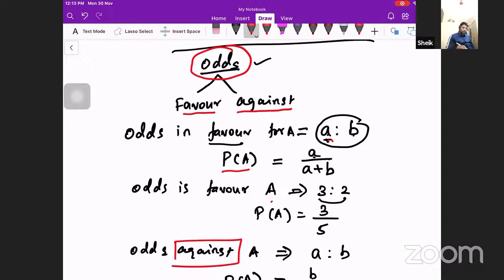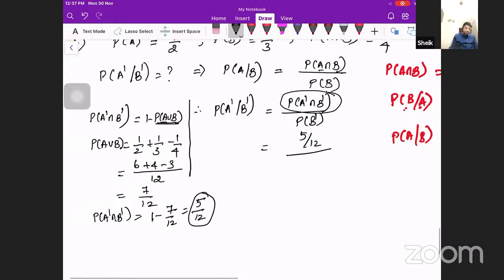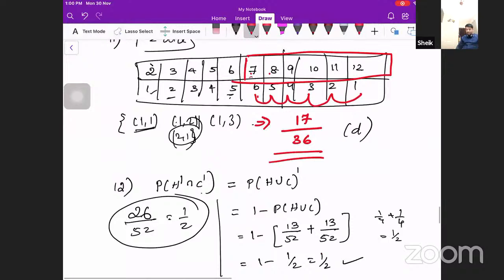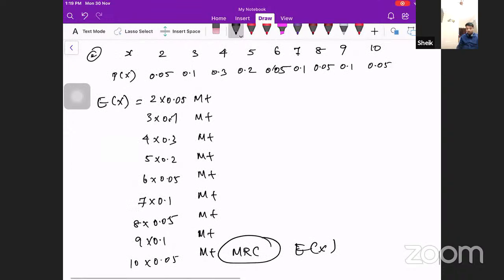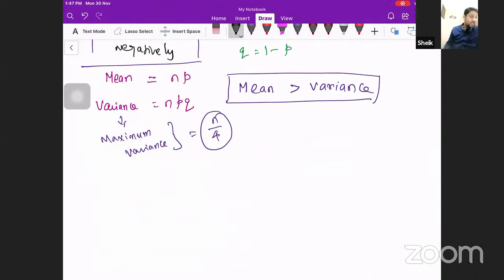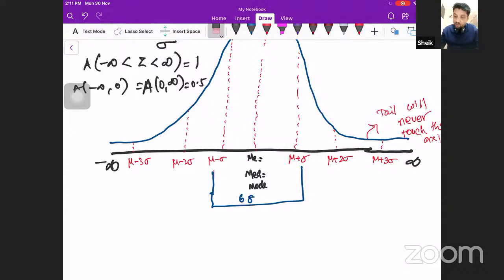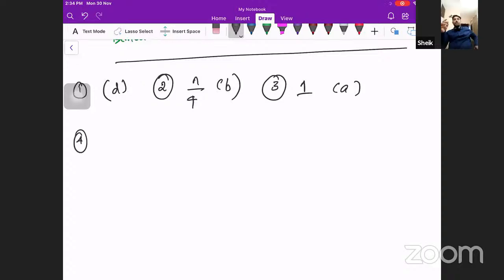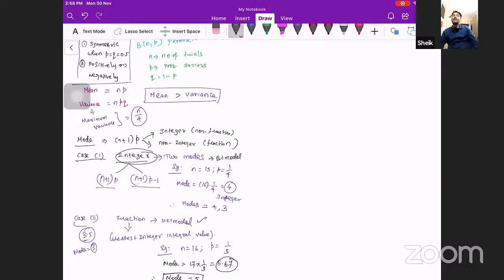🔴CA Foundation Revision Lectures | Nov (Dec)'20 | Eng | Day 25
Day  25
Subject : Maths, Stats & LR
Topics Covered : Theoretical Distribution & Probability
Language: Only English